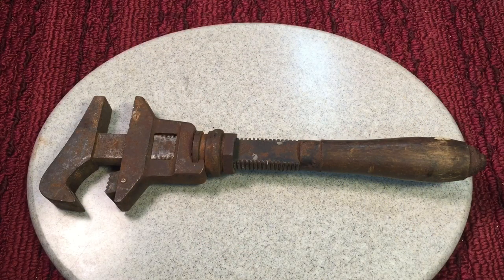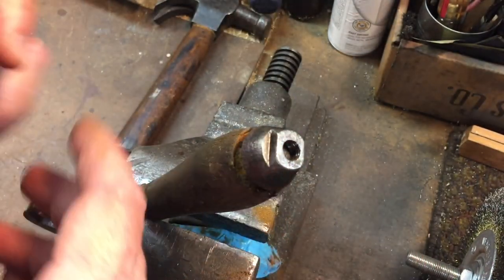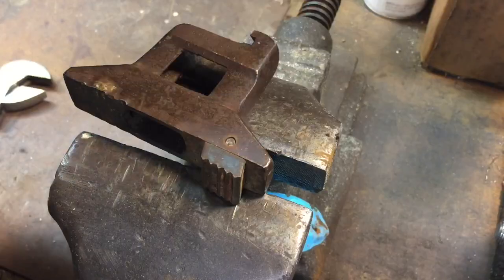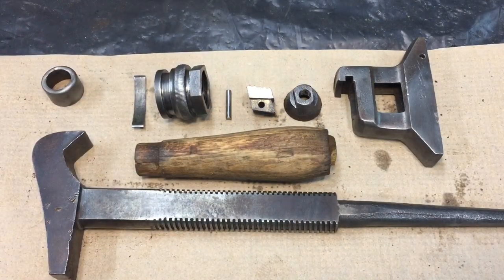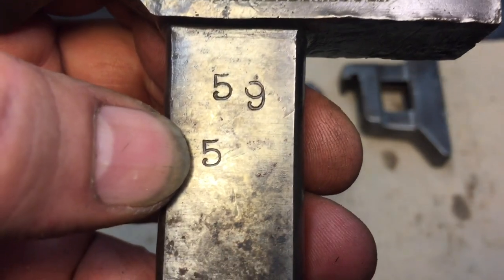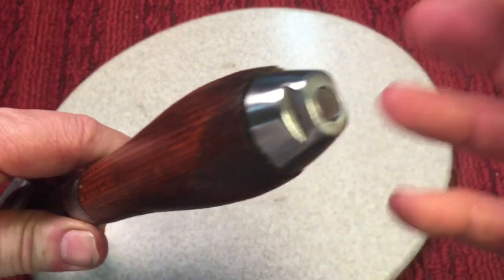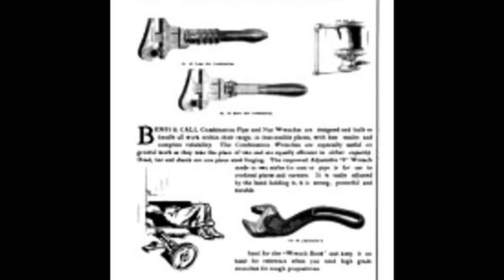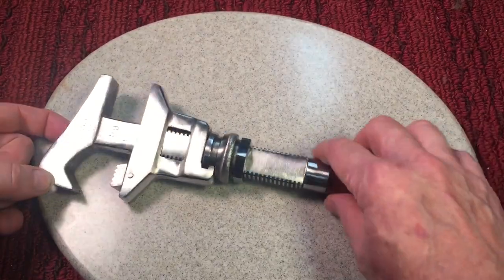Bemis & Call Combination Wrench Restoration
Special thanks to Juan Marquez for today’s project!